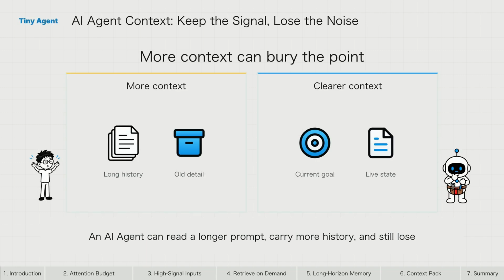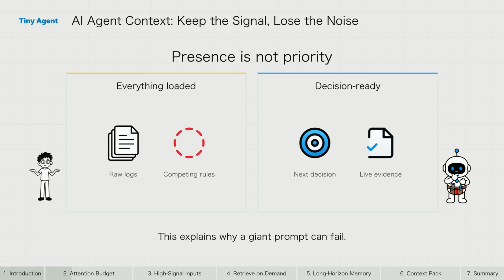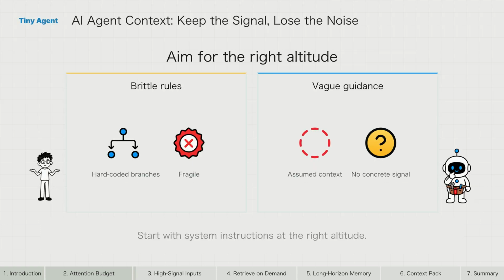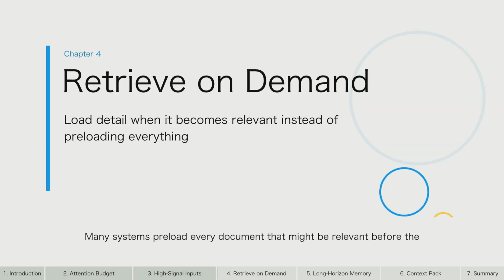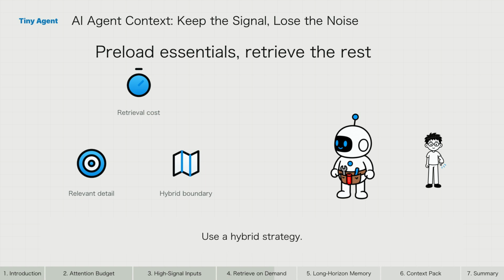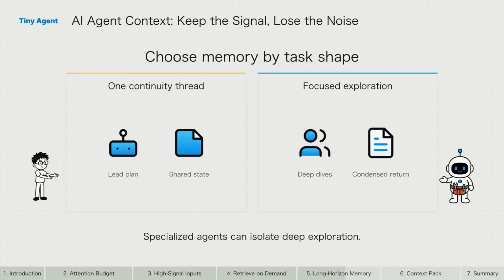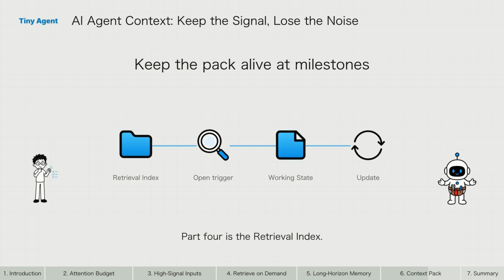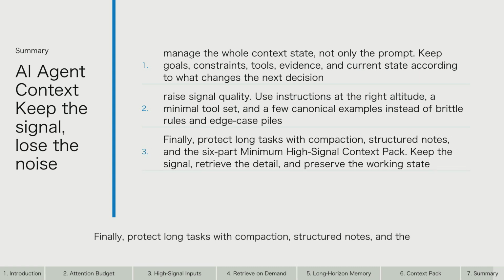Why AI Agents Forget—and How to Fix Their Context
AI Agents do not fail only because information is missing. Long histories, raw tool output, repeated instructions, and stale decisions can bury the signal needed for the next step. This video shows how to manage a finite attention budget and build a reusable six-part high-signal context pack.

What you'll learn:
- Choose high-signal instructions, tools, and canonical examples
- Retrieve detail on demand without losing the current goal
- Preserve decisions, progress, and boundaries across long tasks

Chapters:
00:00 Introduction
00:58 Attention Budget
02:53 High-Signal Inputs
04:41 Retrieve on Demand
06:26 Long-Horizon Memory
08:15 Context Pack
09:59 Summary